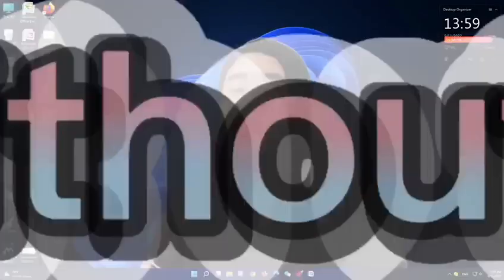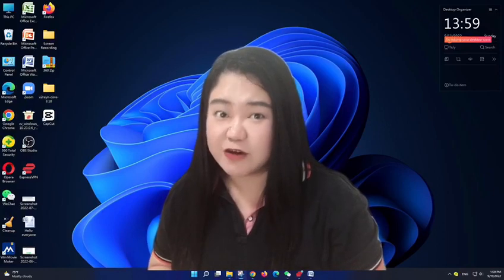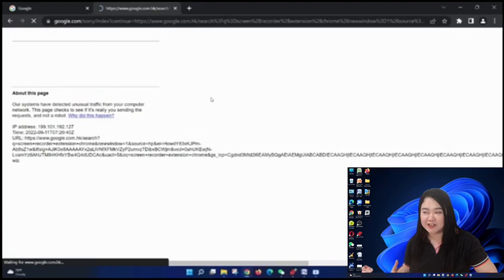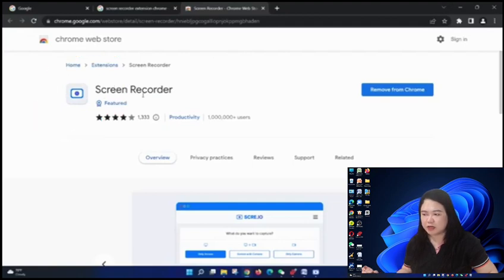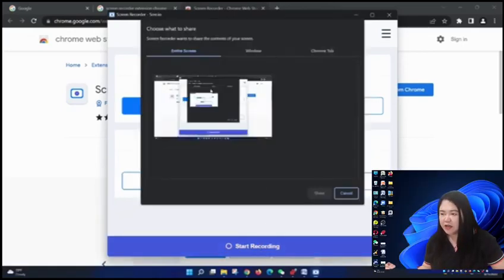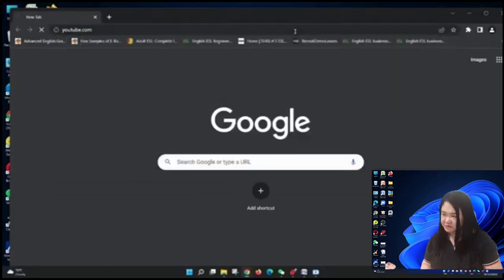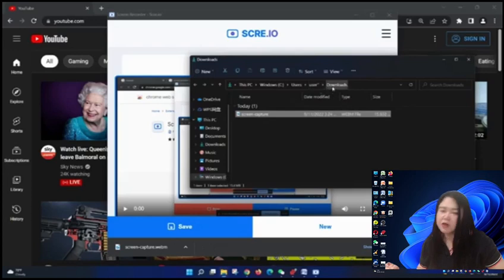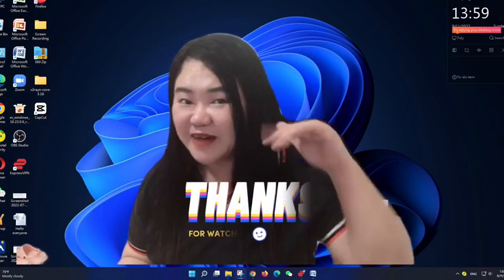HOW TO USE A FREE SCREEN RECORDER FOR PC / NO SOFTWARE DOWNLOAD NEEDED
In this video tutorial, I'm going to show you how to use a free SCREEN RECORDER FOR PC without downloading any screen recorder for pc software. This screen recorder for pc is very convenient. It is called Screen recorder extension chrome. If you are looking for a free screen recorder for pc to use in recording your pc screen activities such as vlogging, lesson preparations and especially gaming, then this screen recorder for pc is the best choice.

VIDEO CHAPTERS:

00:00 INTRODUCTION
00:36 WHAT KIND OF VIDEOS DO I MAKE?
01:17 SCREEN RECORDER EXTENSION CHROME
03:00 HOW TO SCREEN RECORD ON YOUR PC USING SCREEN RECORDER EXTENSION CHROME
05:35 OUTRO: LIKE, COMMENT, SUBSCRIBE